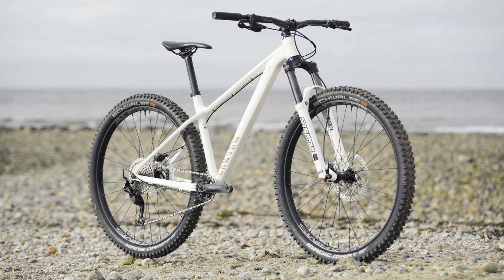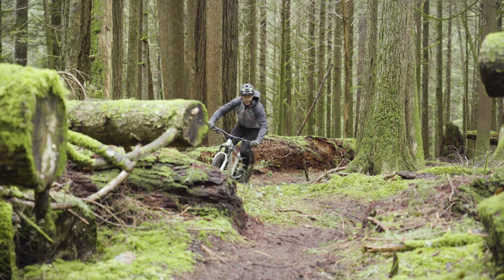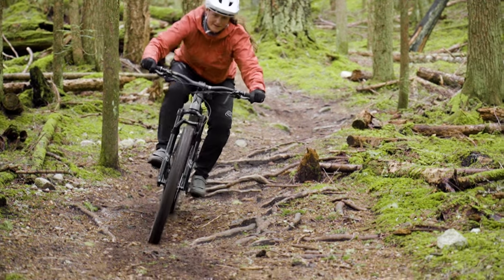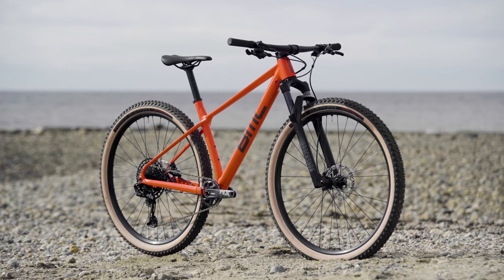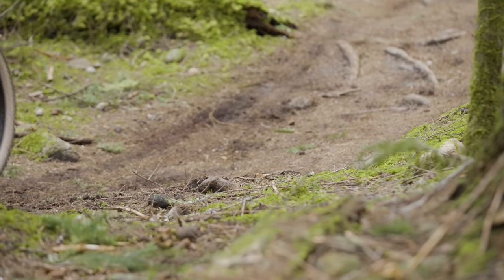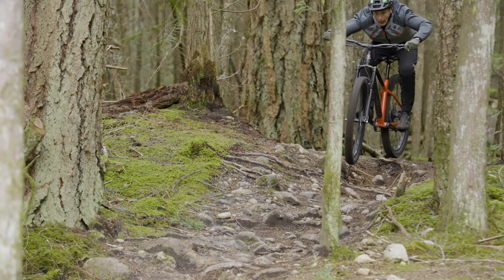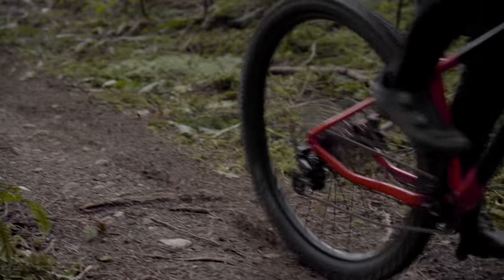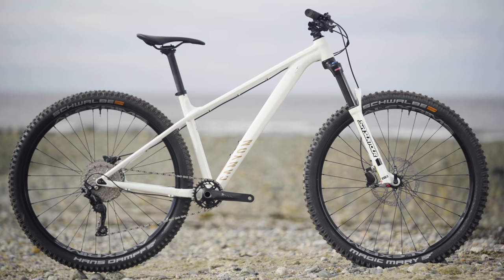Our Favorite Hardtails Under $1700 From The 2021 Pinkbike Field Trip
Our five Field Trip hardtails go head to head in this round table discussion. Did the BMC re-kindle Levy's love of all things XC and lycra? Did the budget-friendly Canyon impress Sarah? What about that slack Rocky Mountain Growler? Watch on and find out!